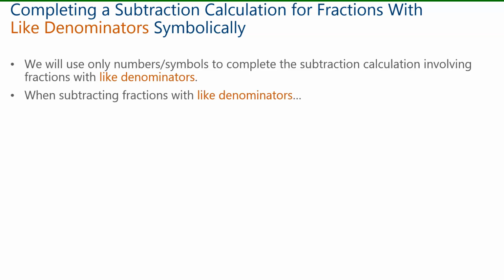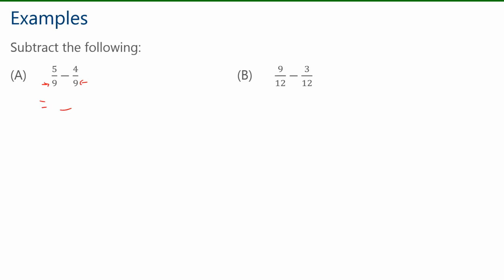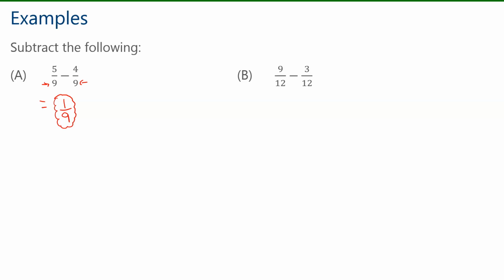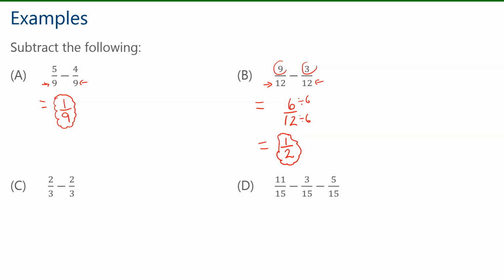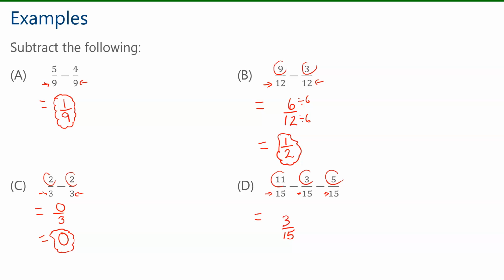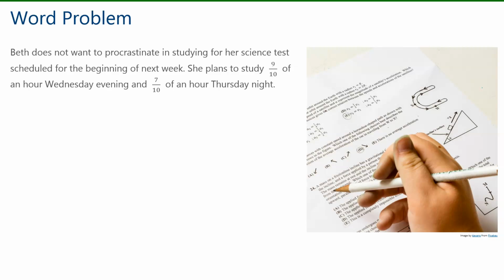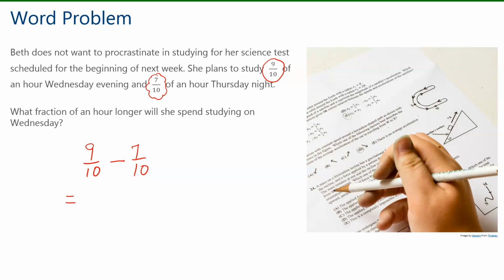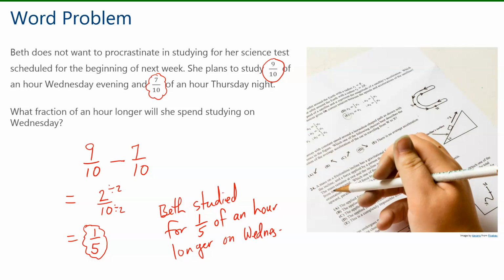Grade 7 Math — U5S2L2V1 — Subtracting Fractions with Like Denominators Symbolically